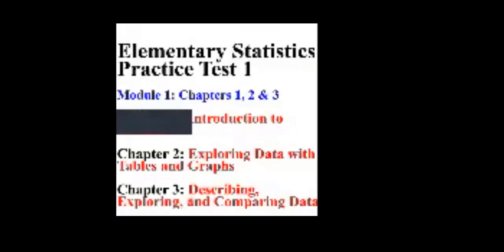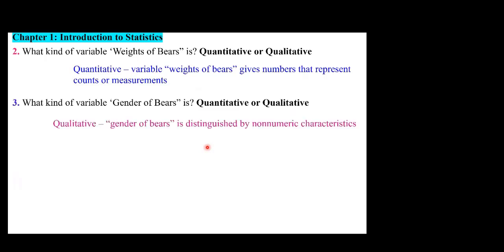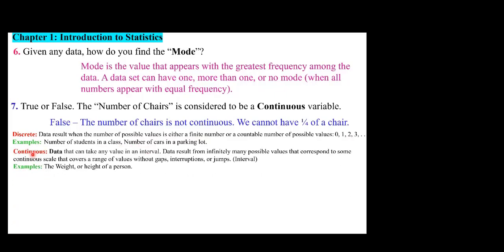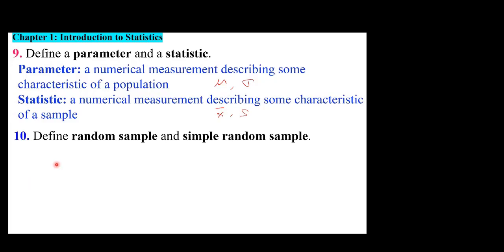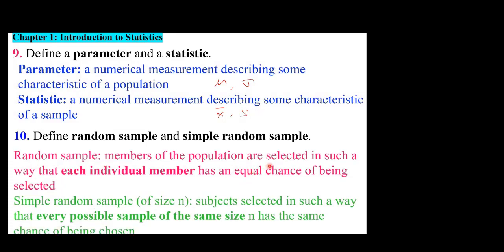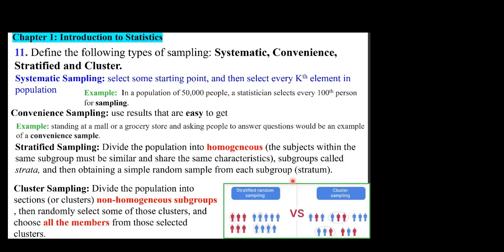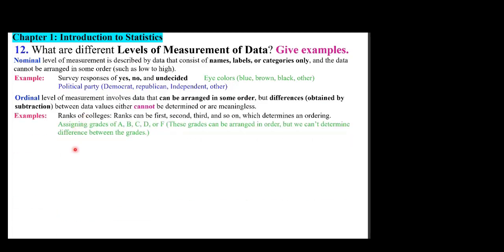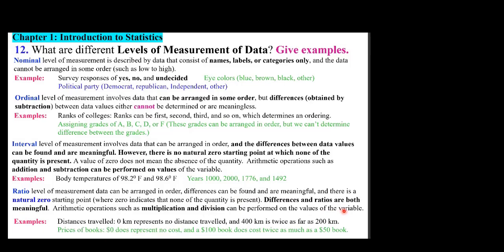Practice Test 1 Review Chapter 1 Introduction to Statistics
Elementary Statistics Practice Test 1
 Chapter 1: Introduction to Statistics.